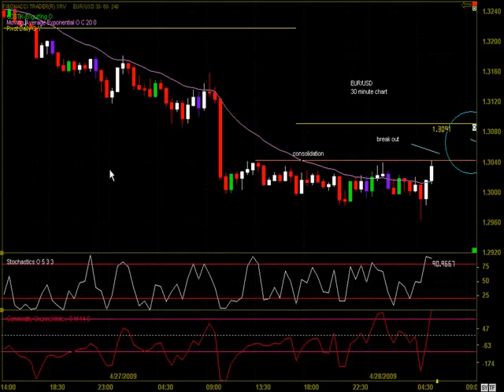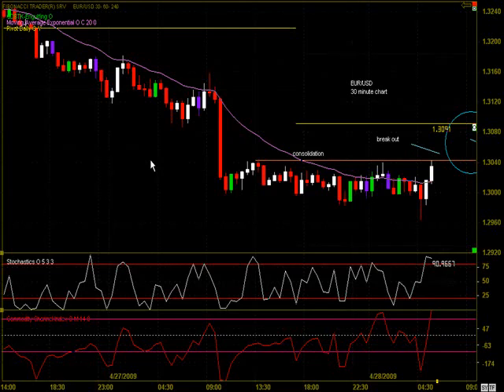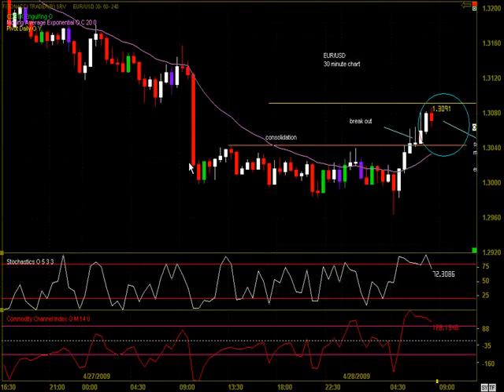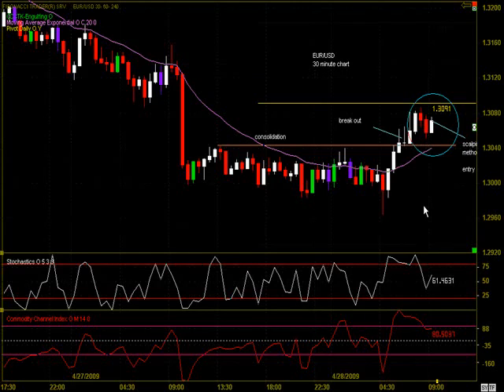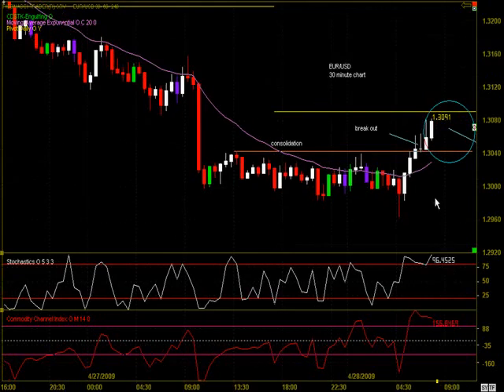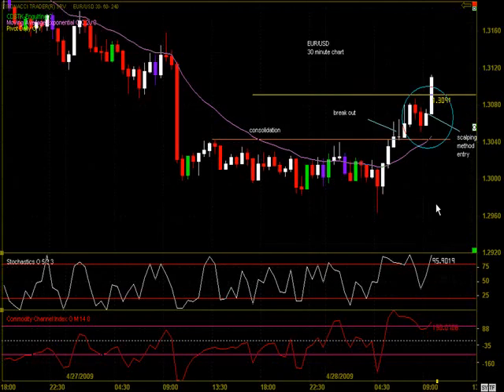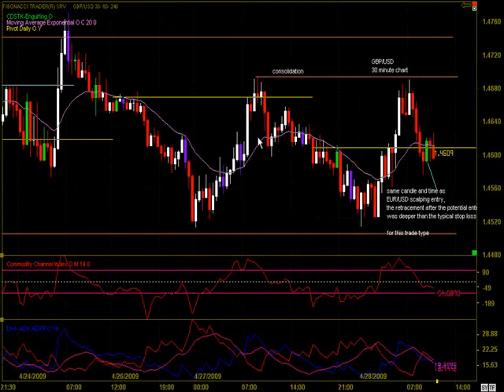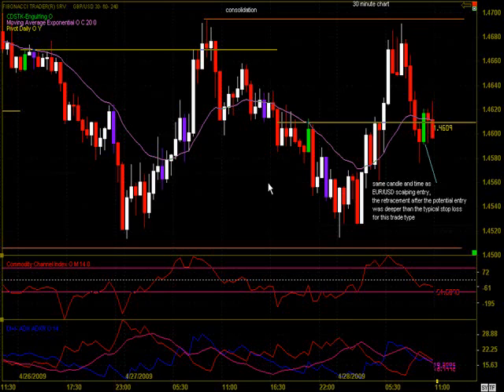يالا نتعلم فوركس الجزء الاول